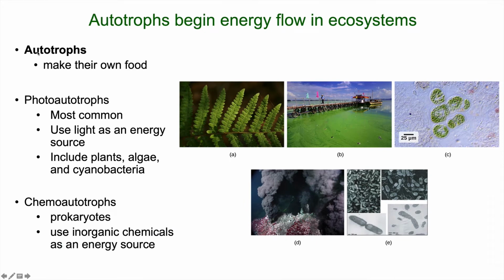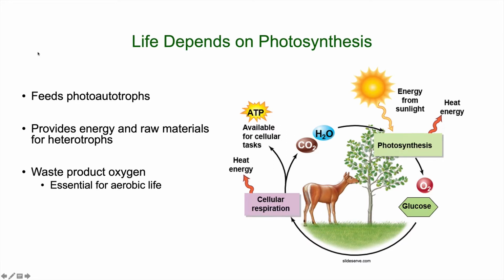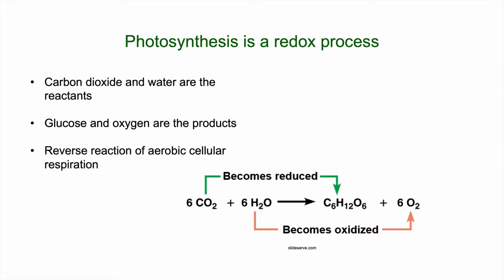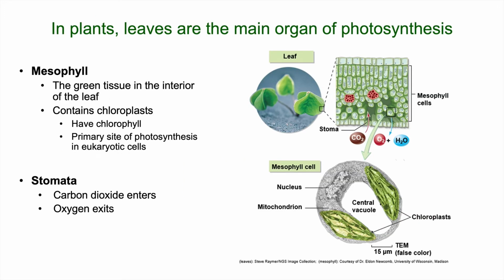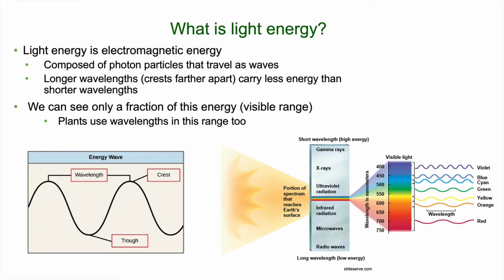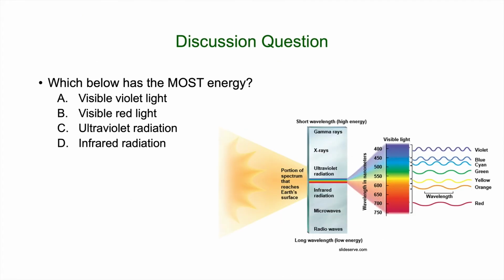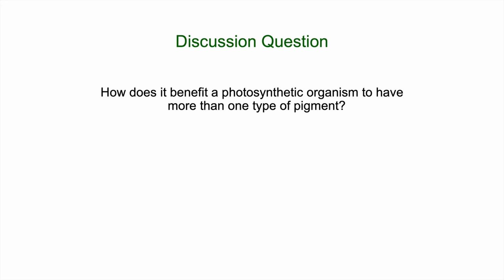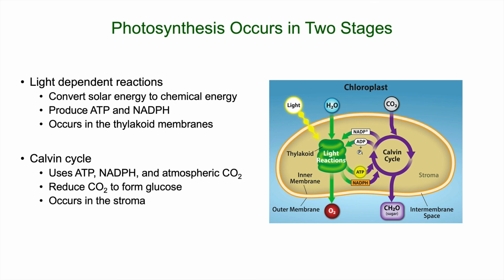BIO 101 Chapter 8 Part 1